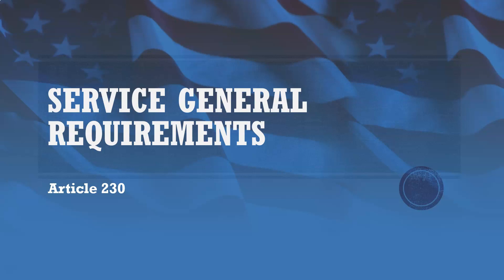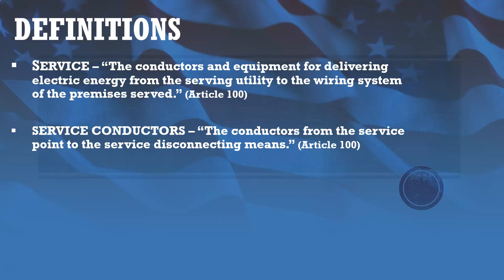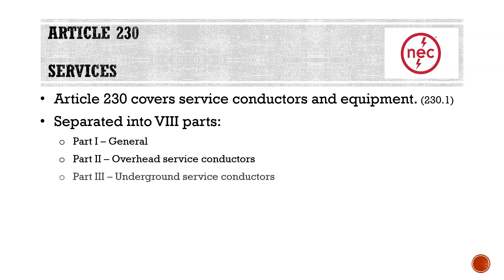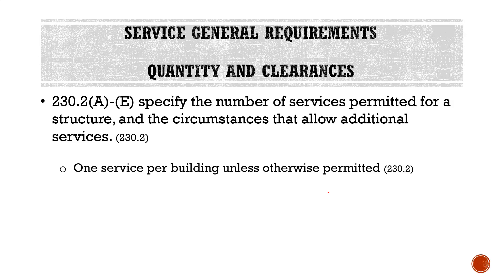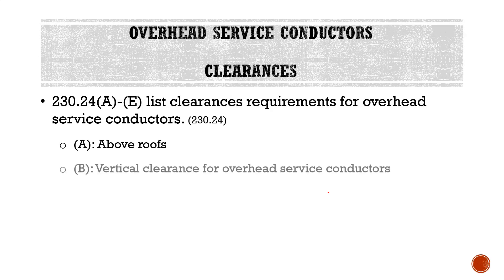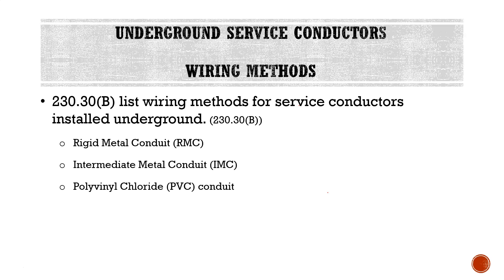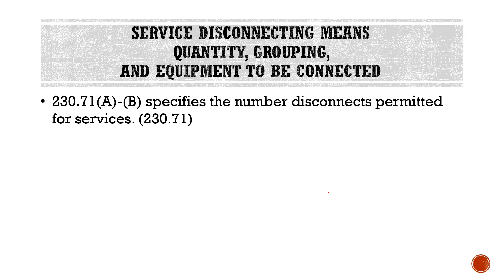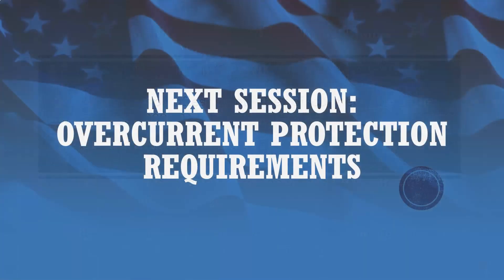Service General Requirements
Video covering the general layout of the NEC article 230.